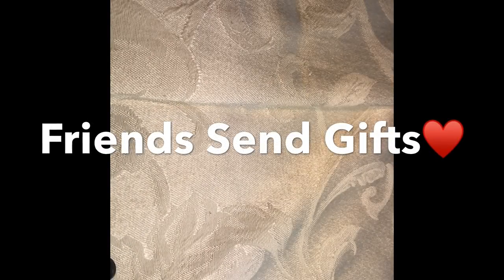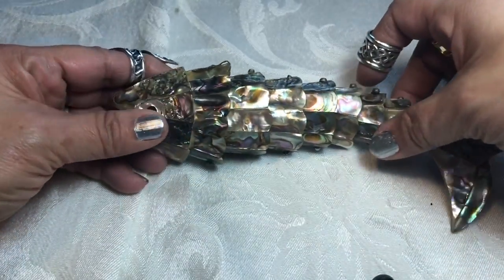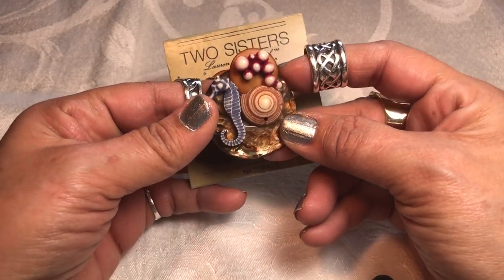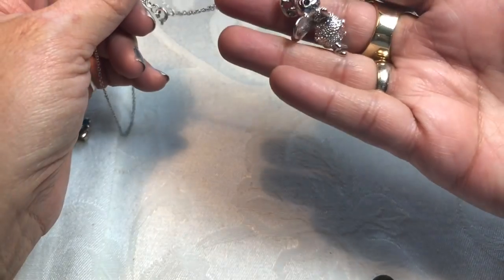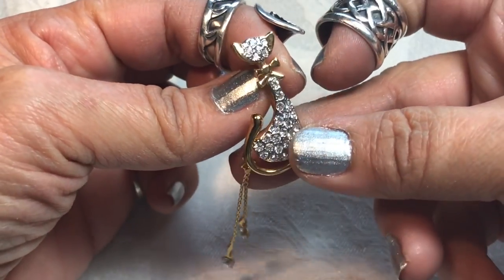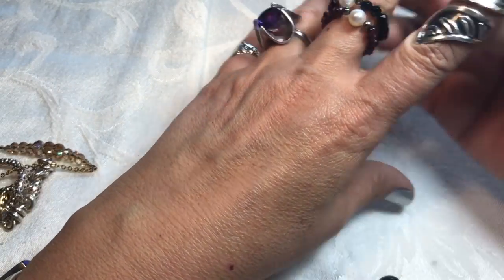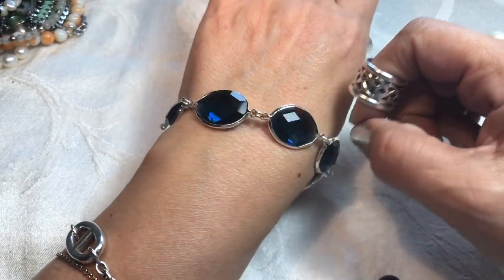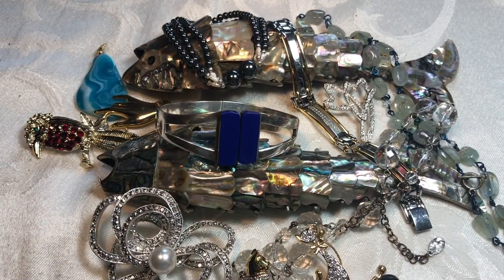Jewelry Unboxing Treasure From A Wonderful Subscriber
A Wonderful friend and subscriber sent me a huge box of Jewelry and stuff to ooh and awe over. And because many asked: